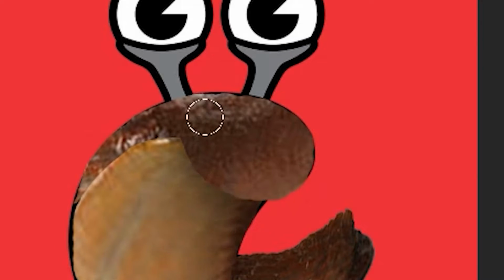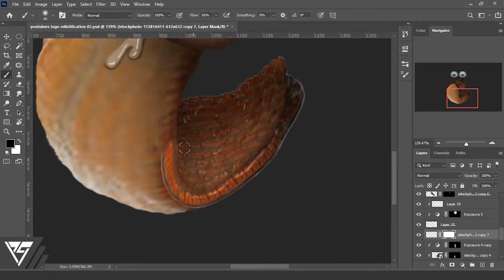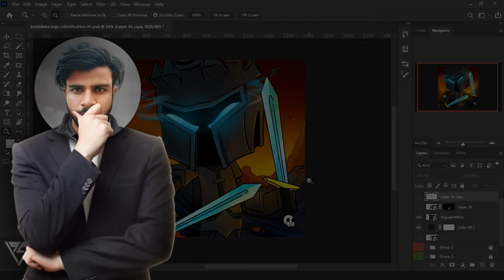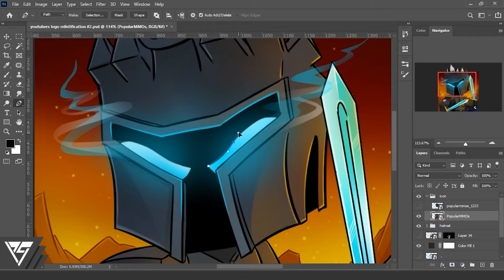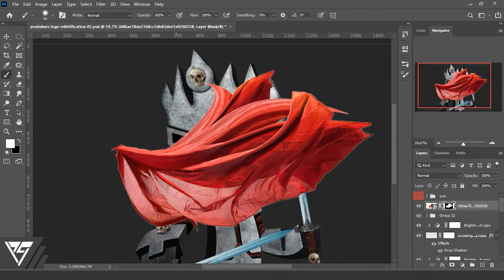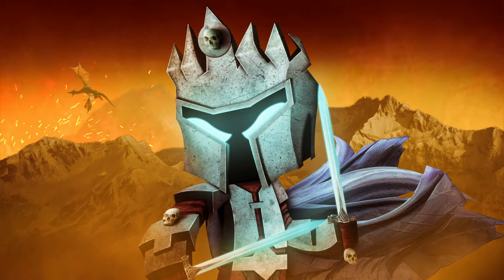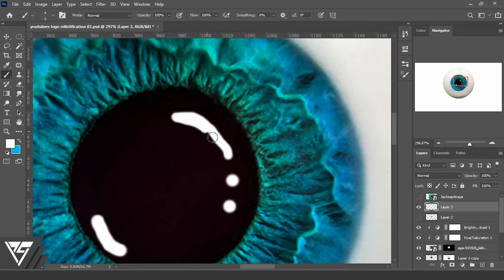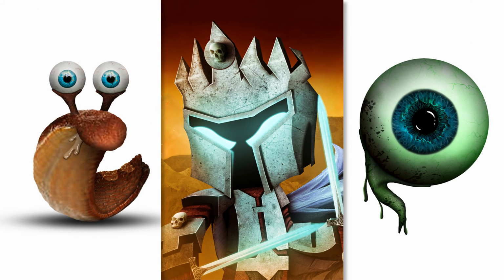I made more YouTubers logo Real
Use headphones for better sound quality

In this video i tried to realistified Youtubers logo in photoshop

Applications used:
Adobe Photoshop
Premier pro

00:00 Video Introduction
00:05 Slogo's logo
02:08 PopularMMOs  logo
05:38 jacksepticeye's logo
07:32 Outro